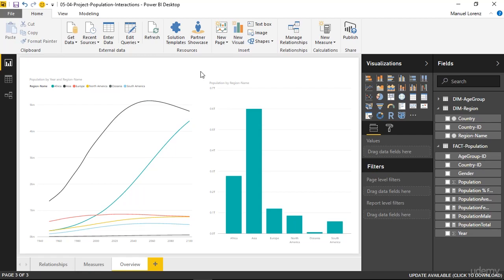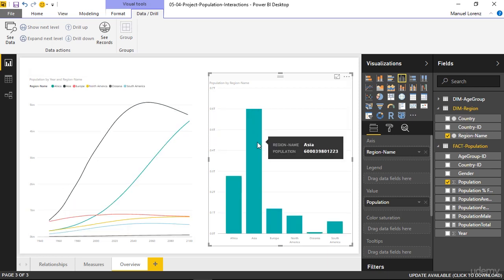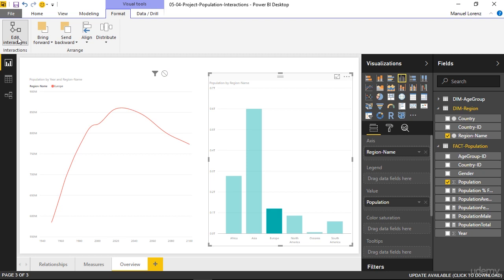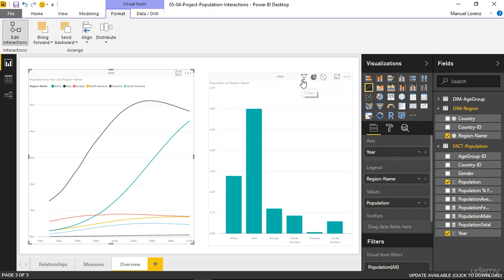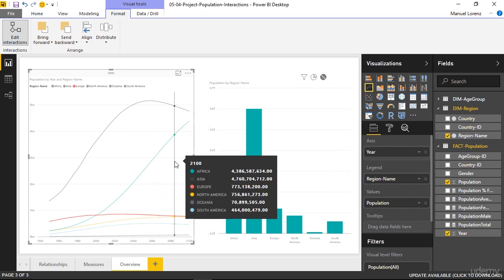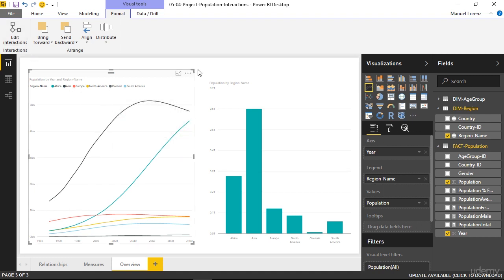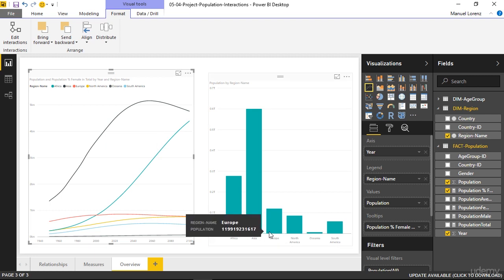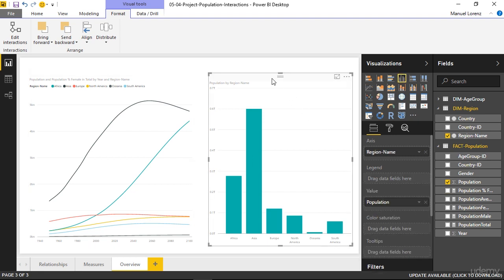057 Editing Interactions and Adding Tooltips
057 Editing Interactions and Adding Tooltips ~ Full Course PowerBI from Basic to Advance